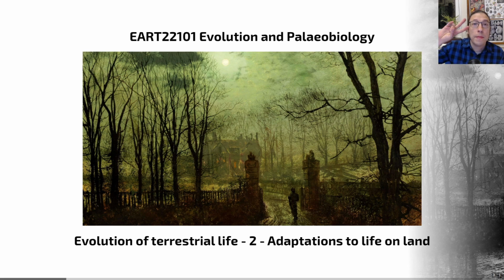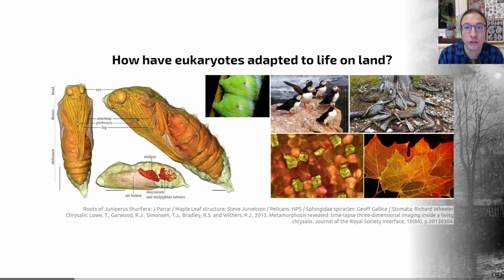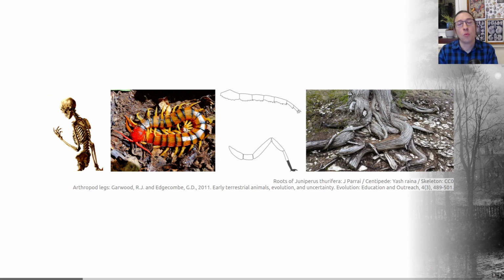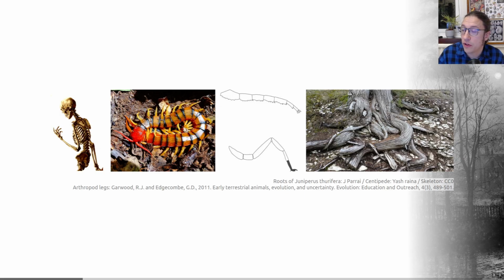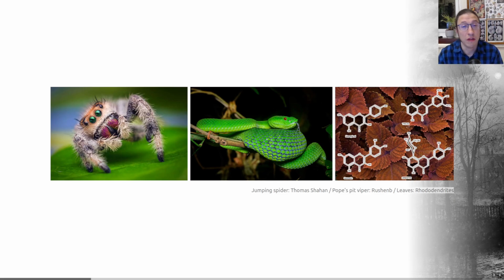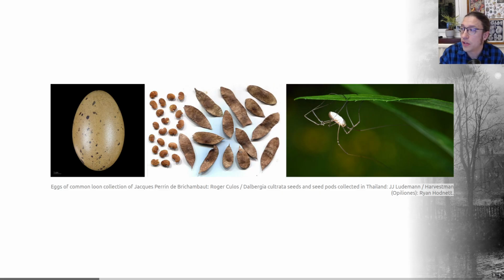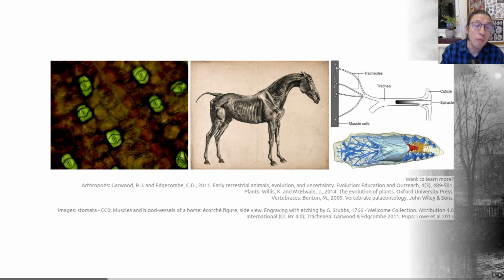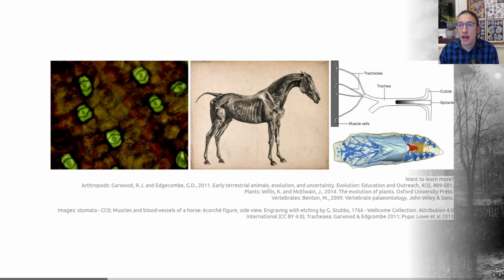Evolution of Terrestrial Life, Video 2 - EART22101 - Palaeobiology and Evolution - 2025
What adaptations do we see in clades that have terrestrialised?